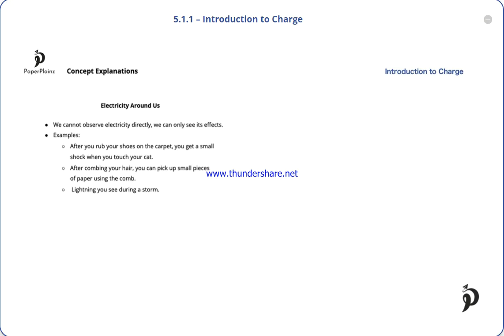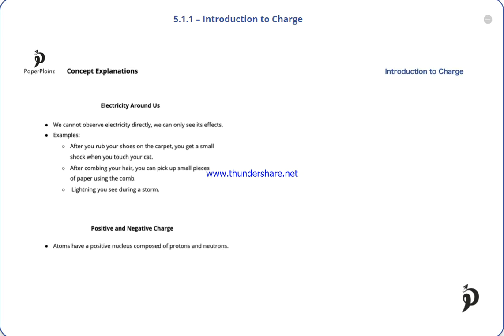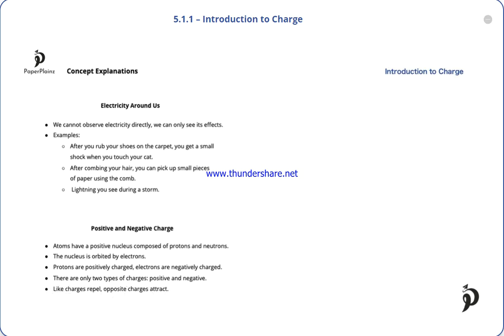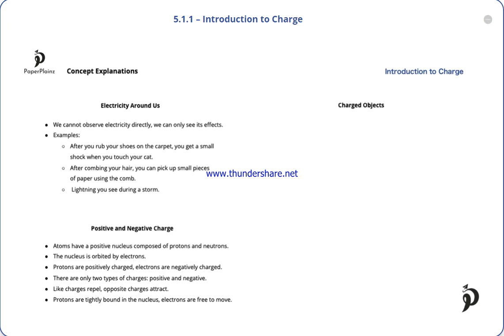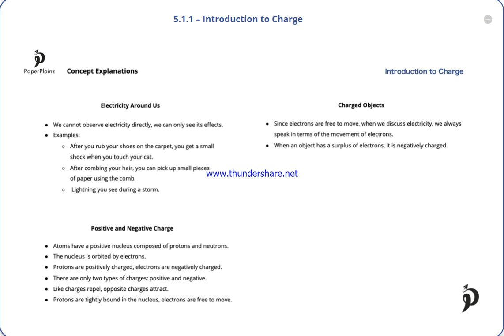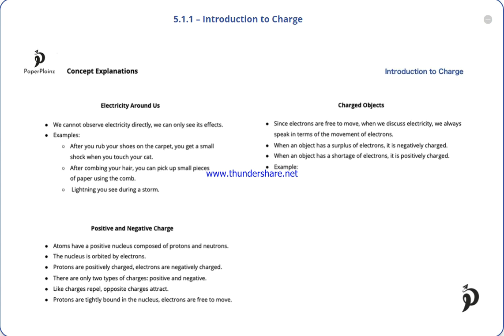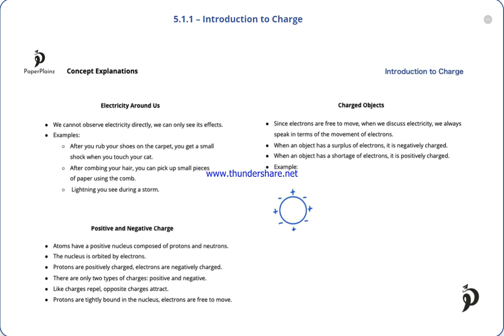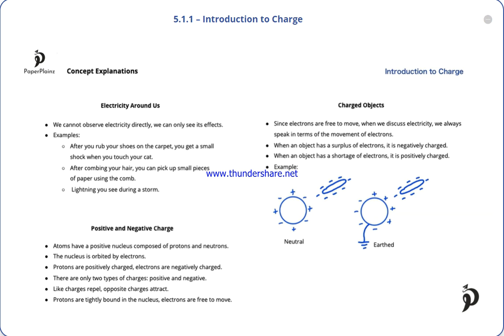Electricity and Magnetism - Introduction to Charge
– Electric Fields --Introduction to Charge